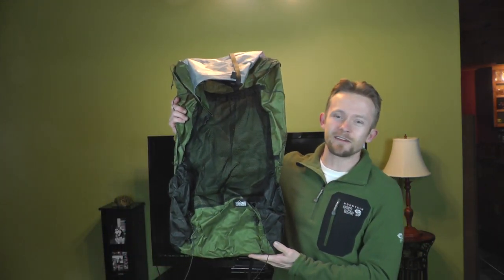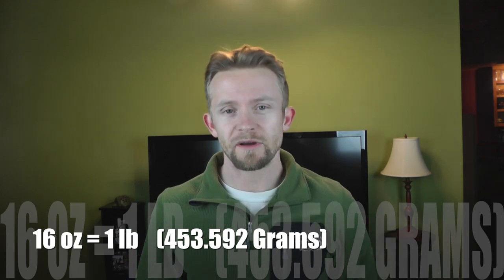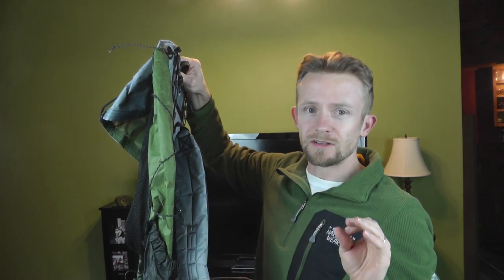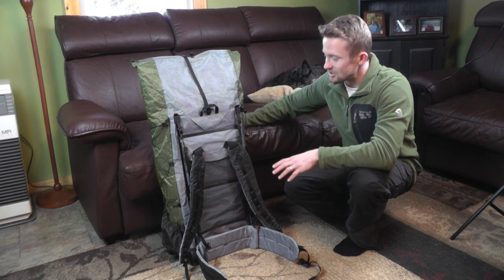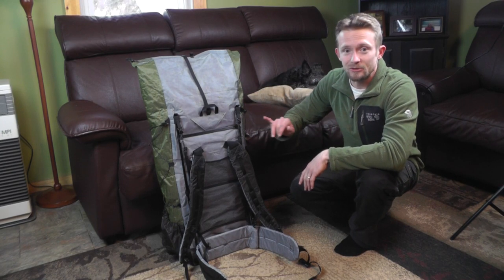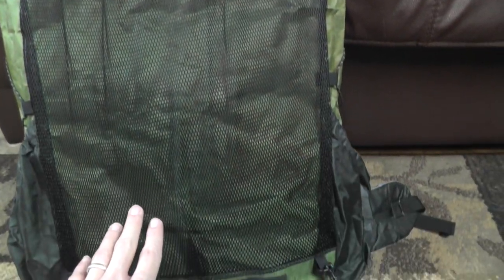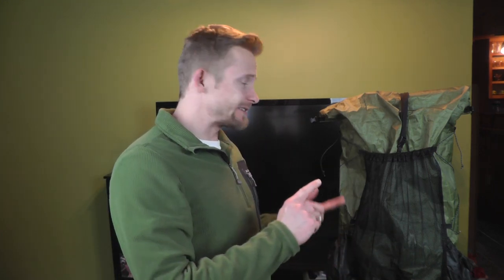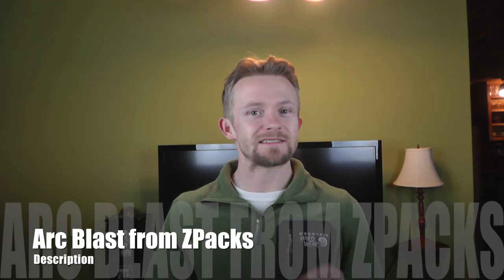Zpacks Arc Blast 52L Preview - Ultralight Summer Kit Part 1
Today we're previewing the Zpacks Arc Blast 52L.